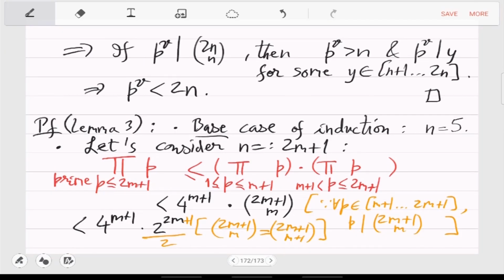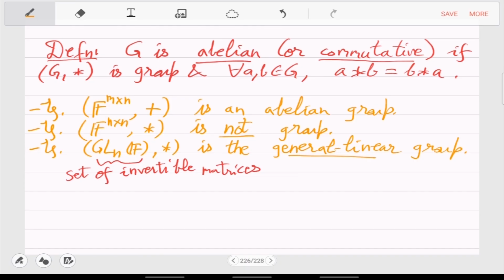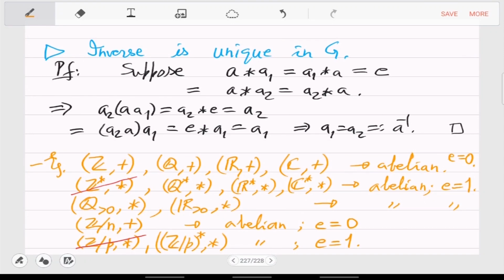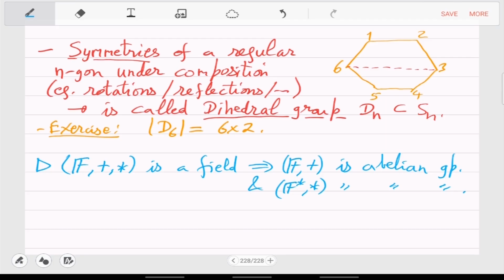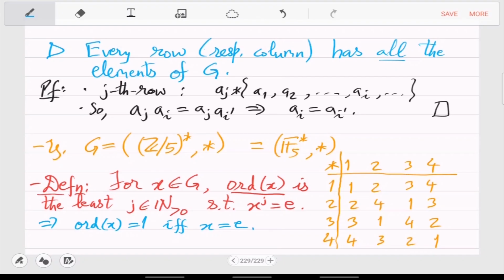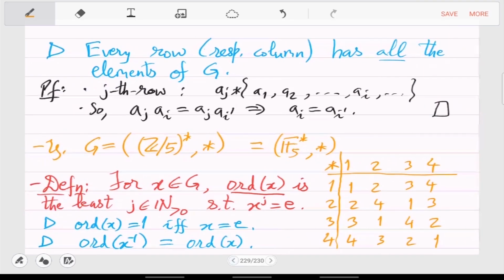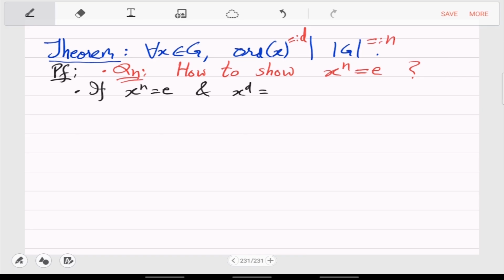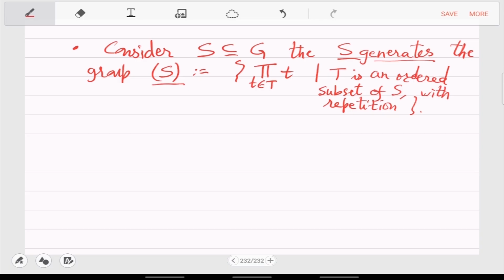Lecture 33: What's a group - 2